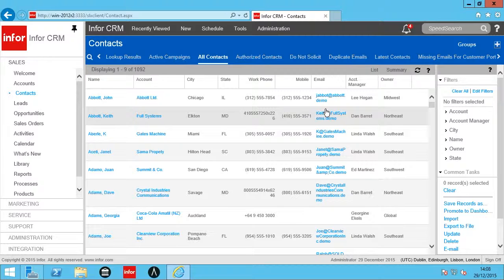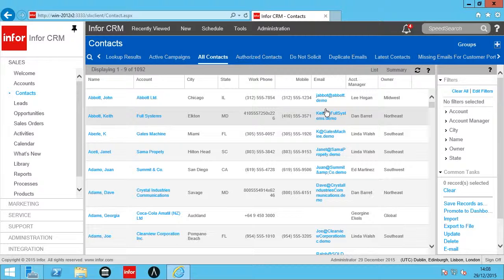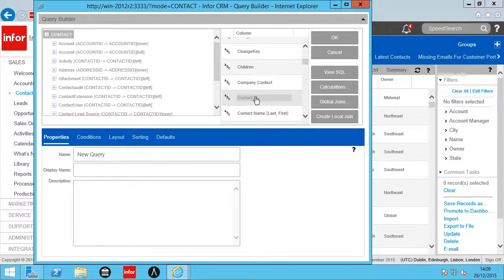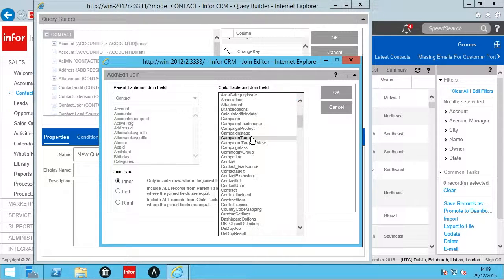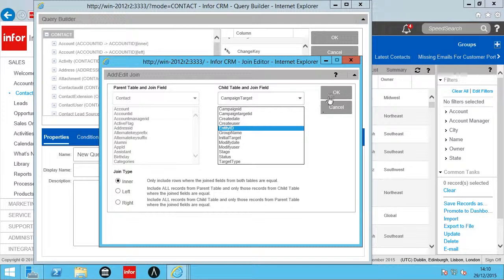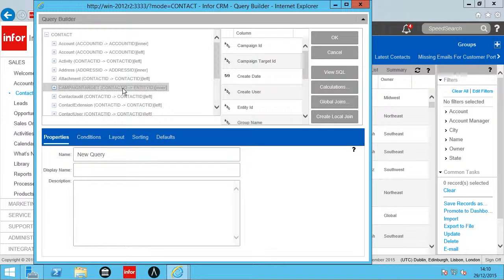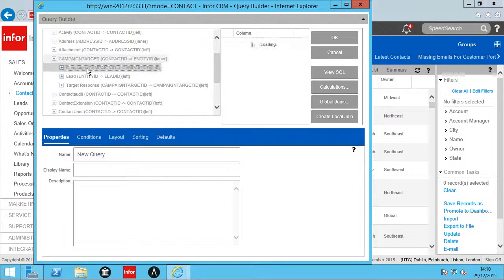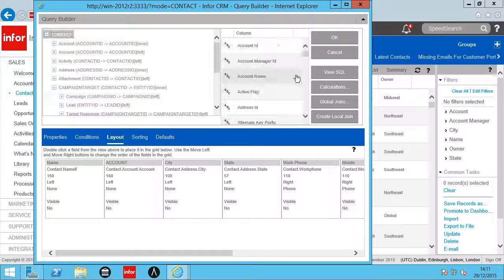How to create local joins in the web client of Infor CRM | DMC Software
In this video, we explain how to create and configure local table joins in the Infor CRM web client.